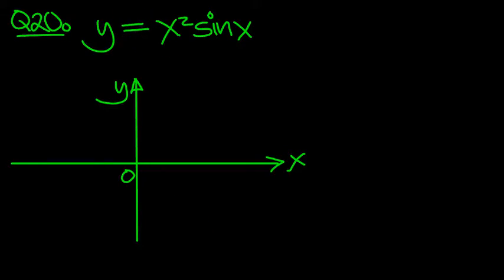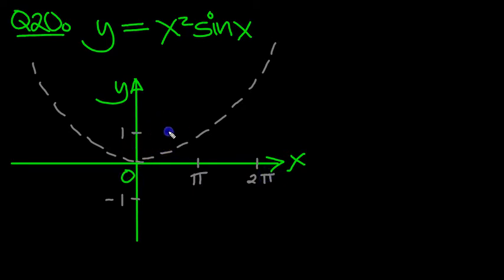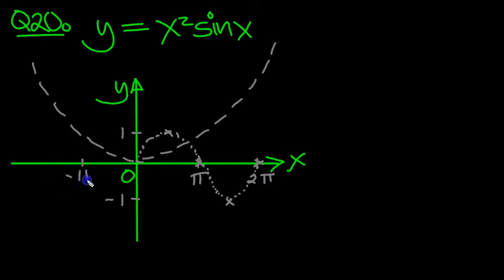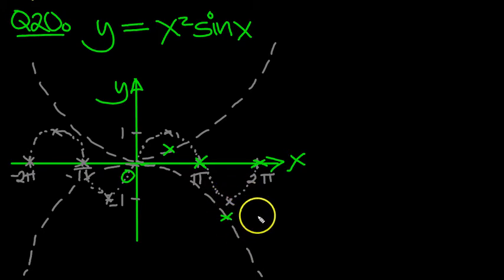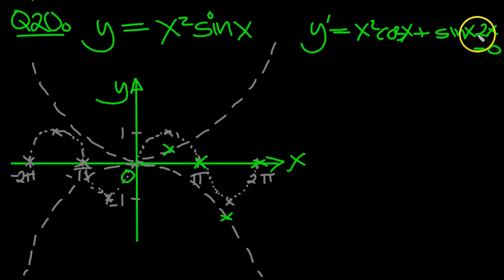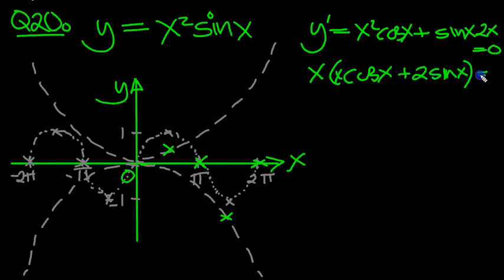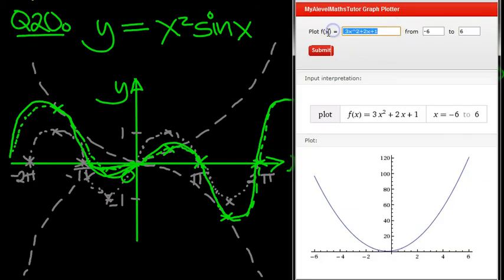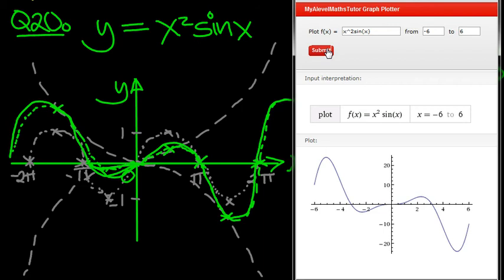Further Curve Sketching Q20